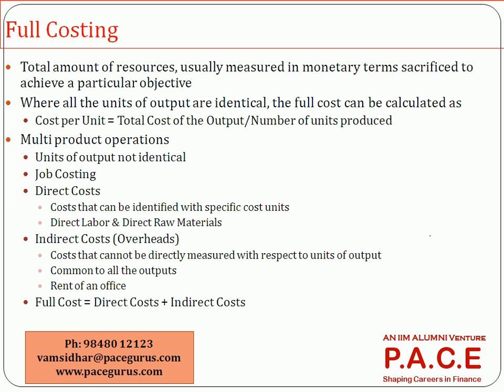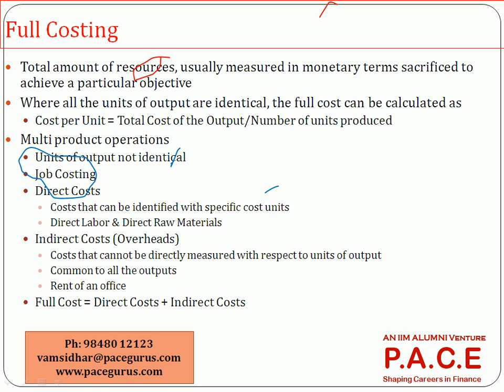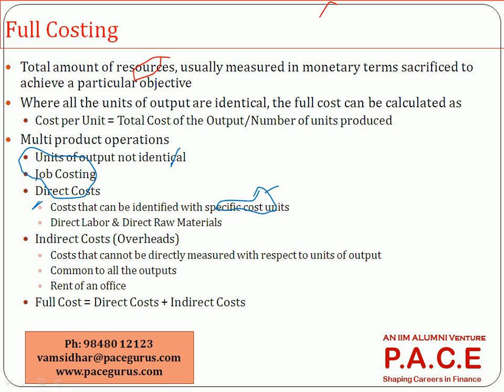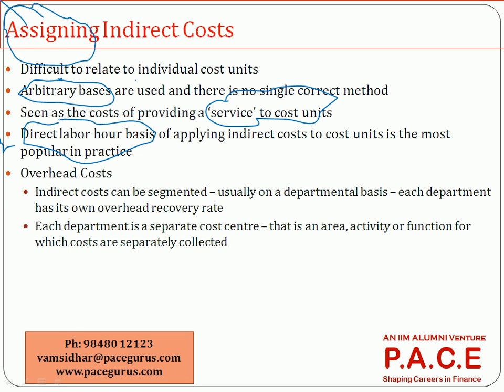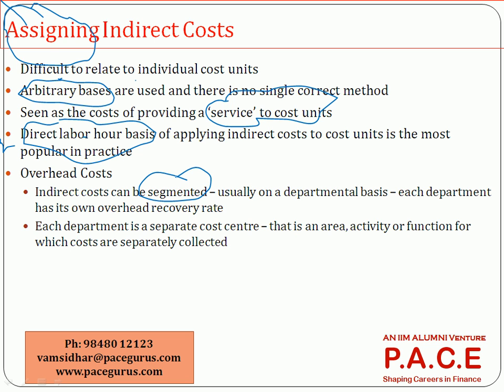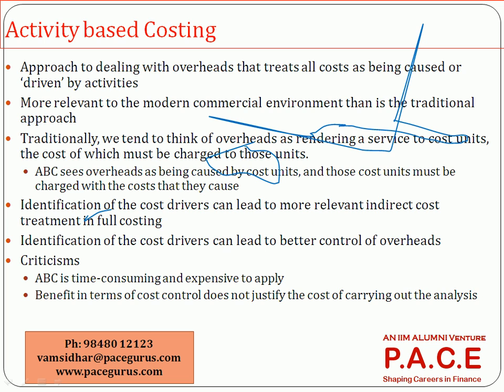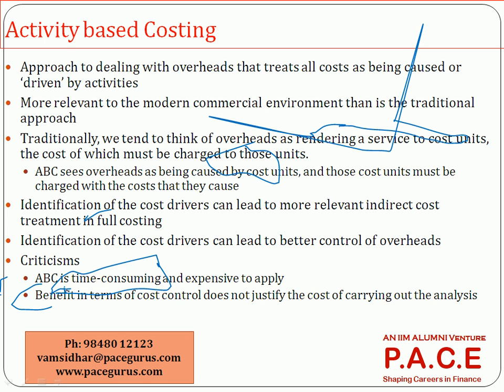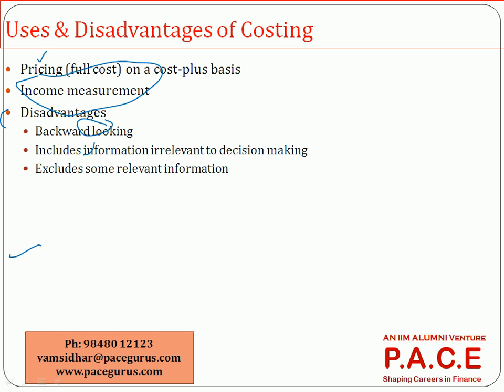Costing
Training on Costing by Vamsidhar Ambatipudi